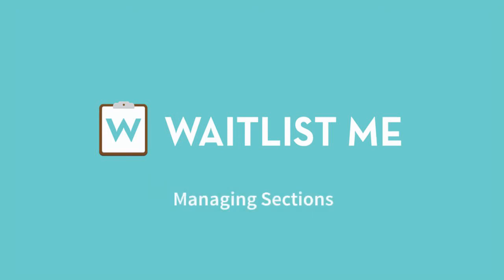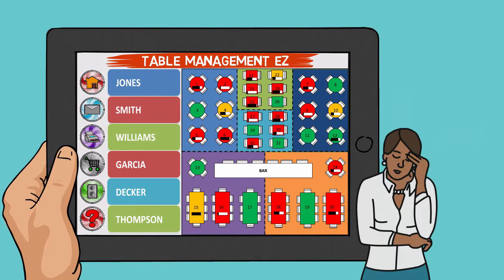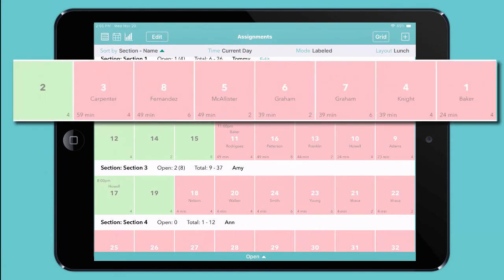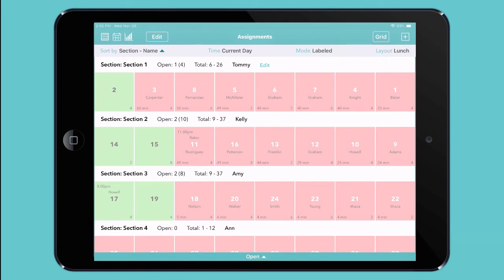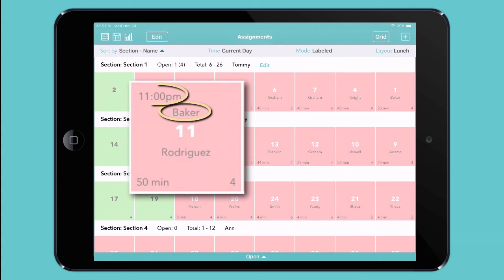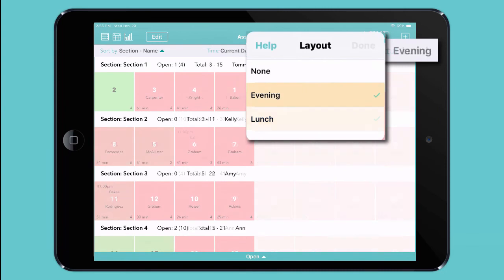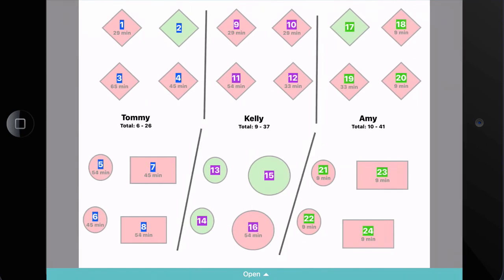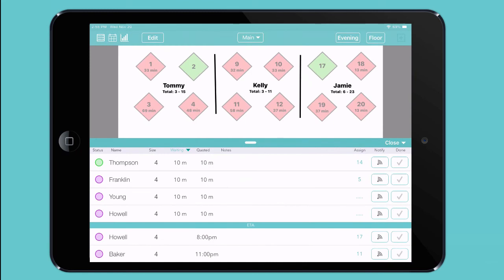Waitlist Me - Section Management and Floor Plans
Manage your tables, sections, and waitlist more effectively with Waitlist Me.  Use our unique grid view and simplified digital floor plan to know where to seat the next customer.